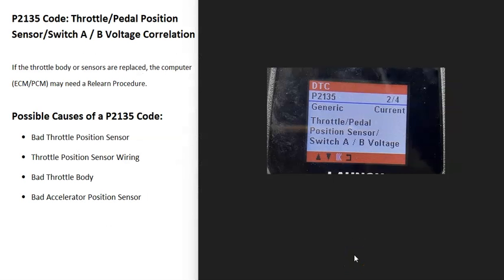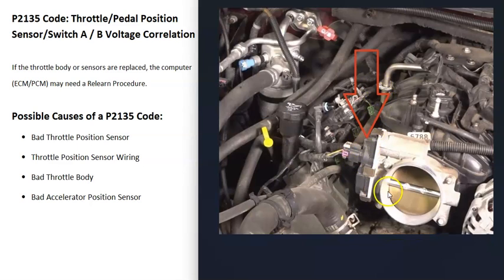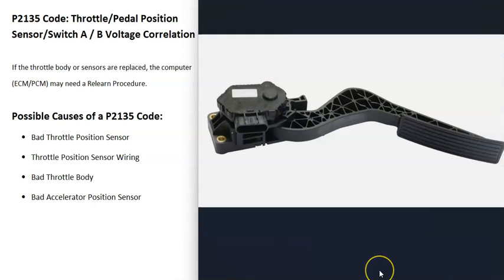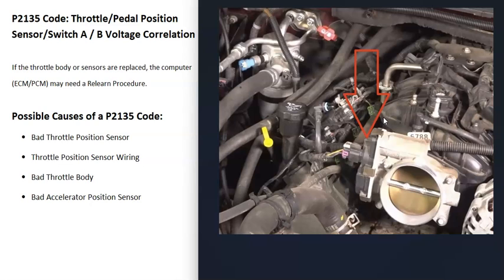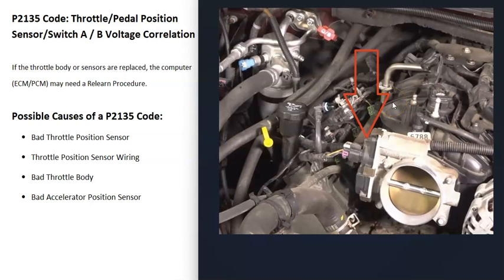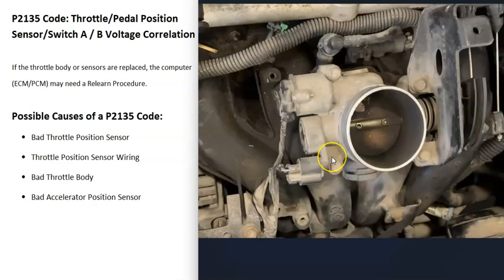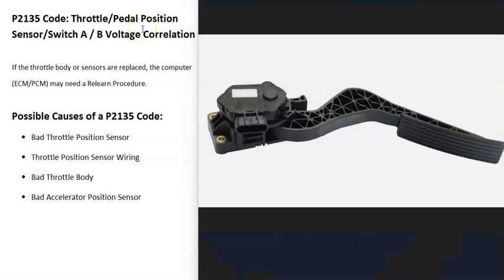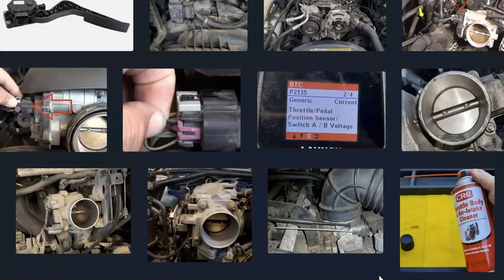Causes and Fixes P2135: Throttle/Pedal Position Sensor/Switch A / B Voltage Correlation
How to fix a P2135 engine Code: Throttle/Pedal Position Sensor/Switch A / B Voltage Correlation
Note: If the throttle body or sensors are replaced, the computer
(ECM/PCM) may need a Relearn Procedure.

Possible Causes of a P2135 Code:
Throttle Position Sensor Wiring
Bad Throttle Body
Bad Accelerator Position Sensor